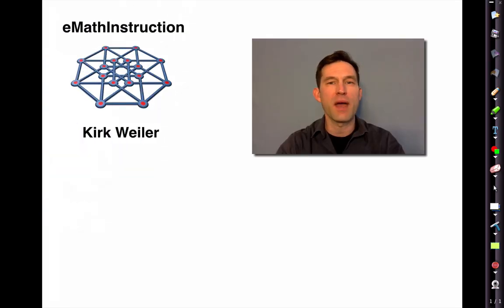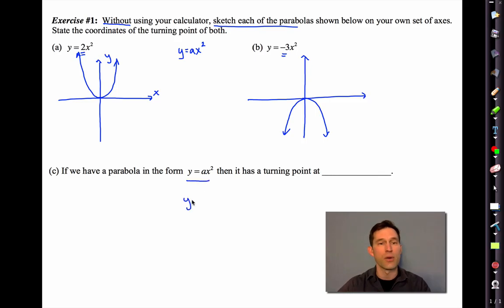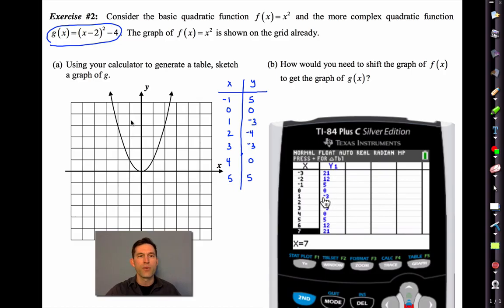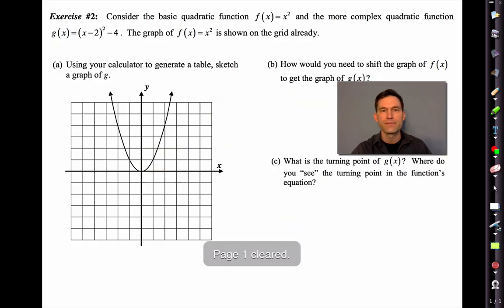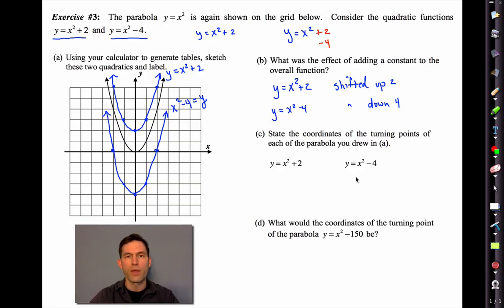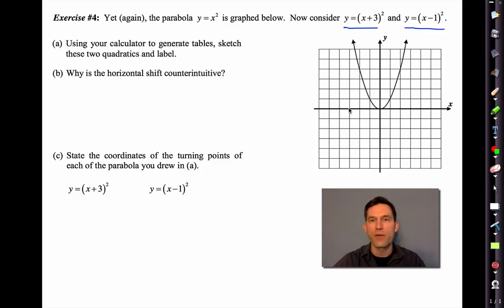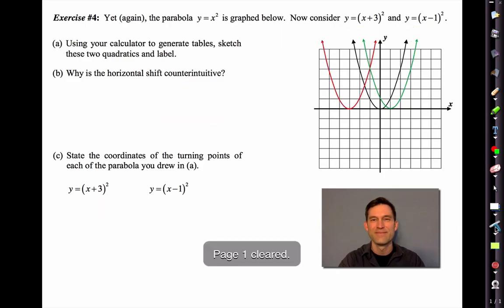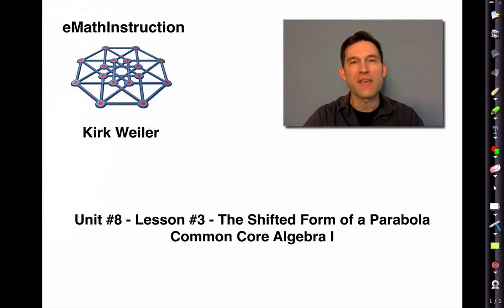Common Core Algebra I.Unit #8.Lesson #3.The Shifted Form of a Parabola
In this lesson we learn about the shifted or vertex form of a parabola and how we can easily and quickly identify the parabola's turning point from this form.  You can access the worksheet used in this lesson along with a homework assignment by clicking on: